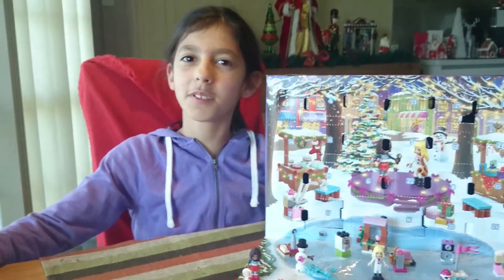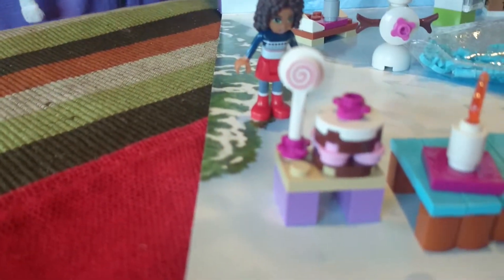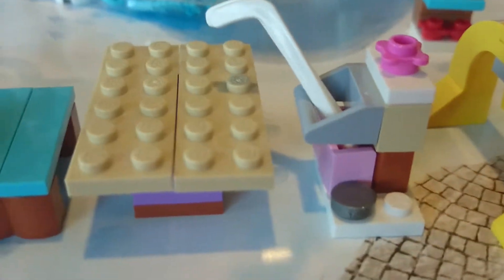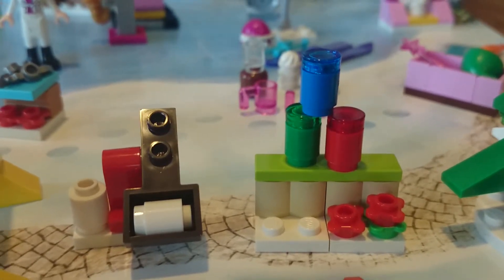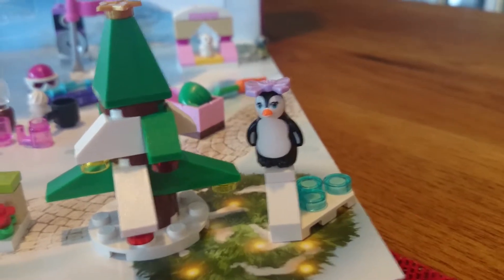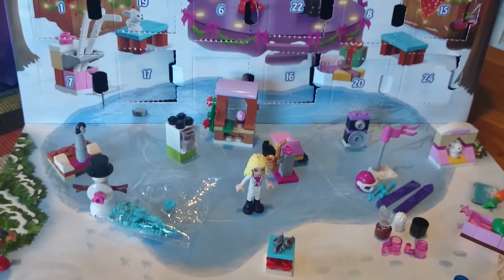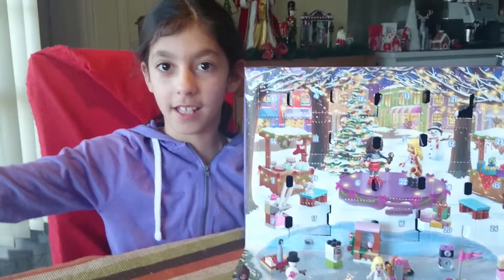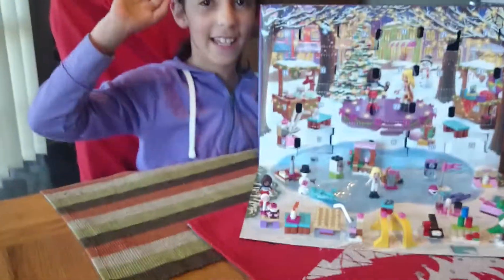Lego Friends advent calender 2015 day16 - 24